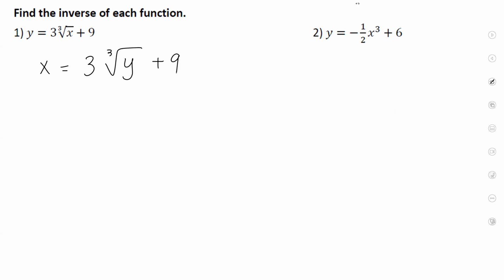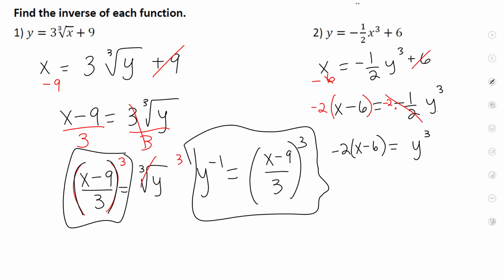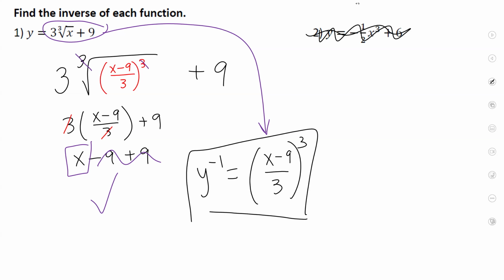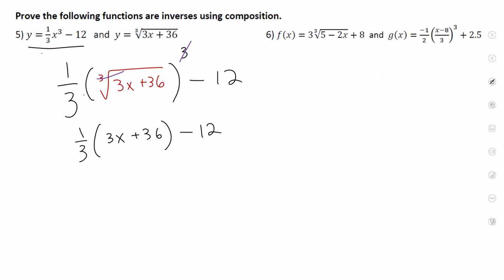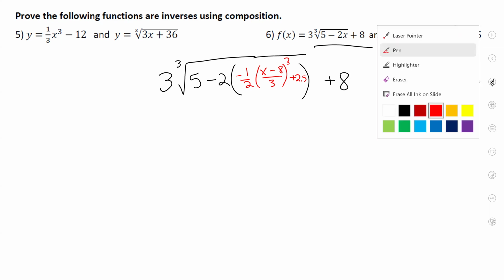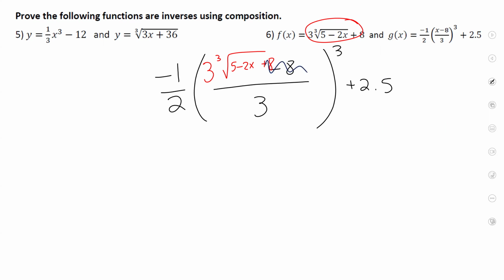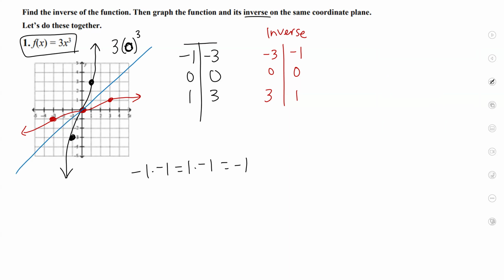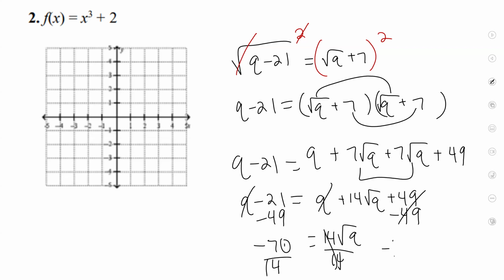Inverses of Cubic and Cubed Root Functions